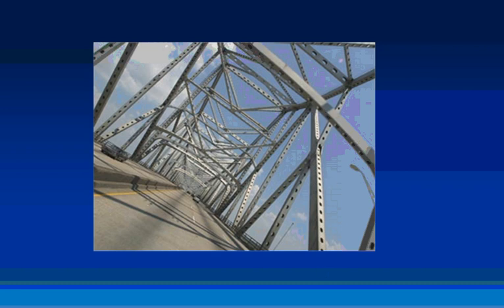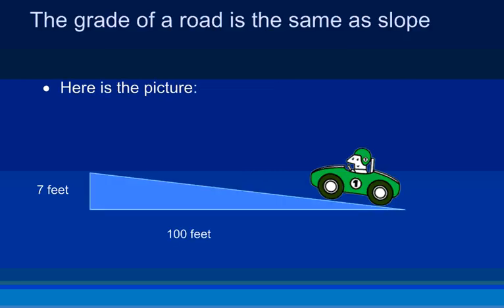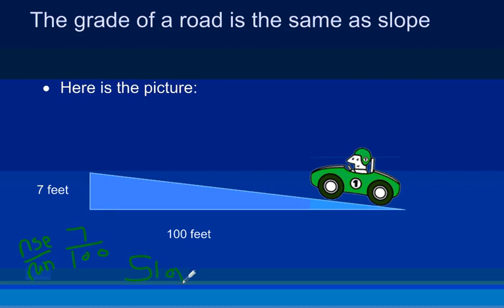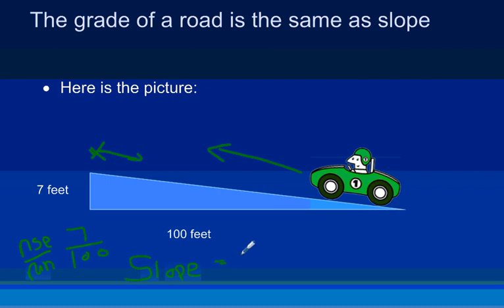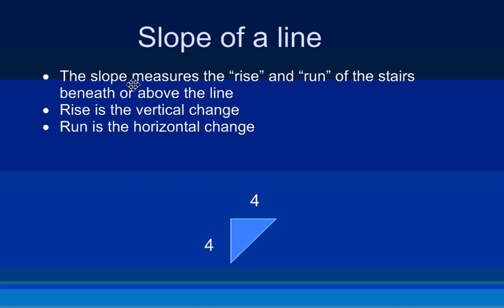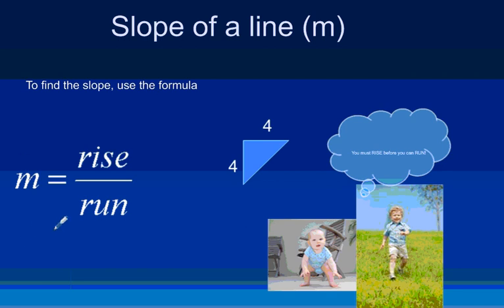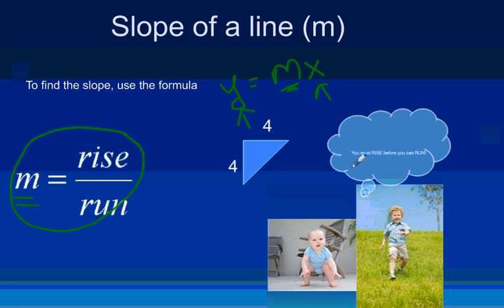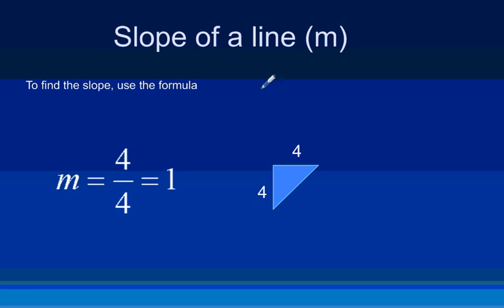8 4 Slope of a Line part 1